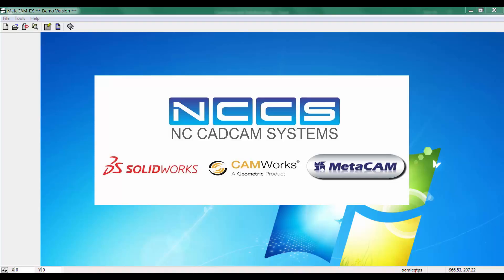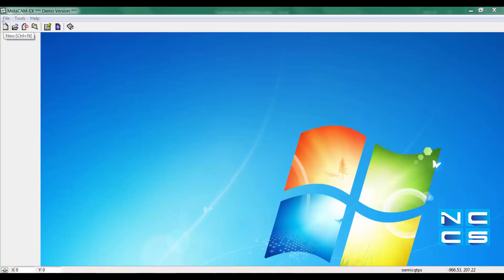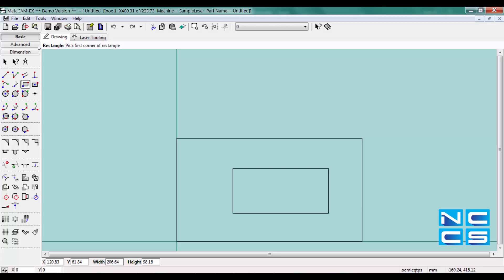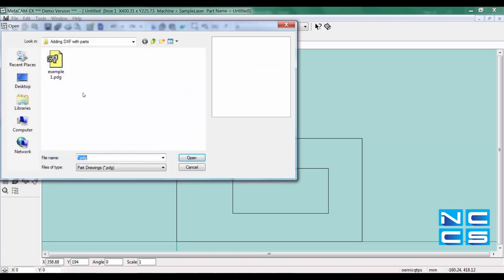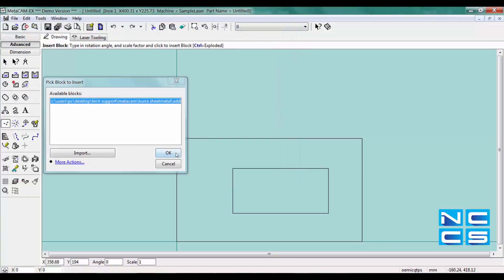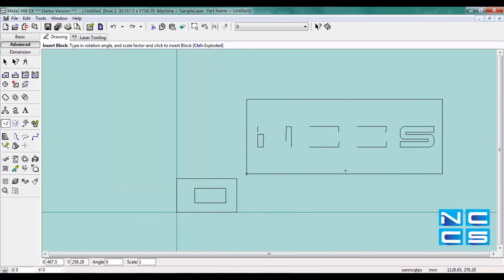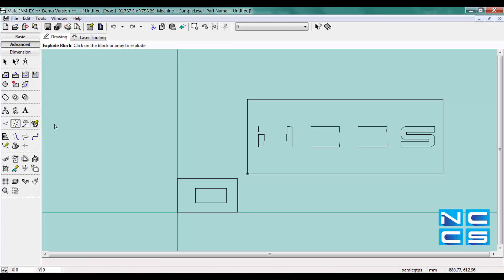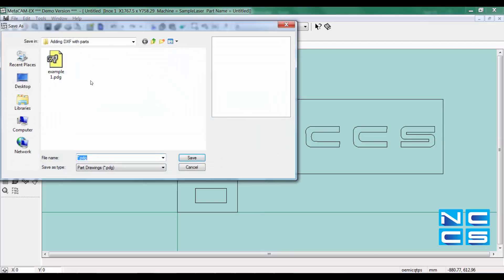MetaCAM Video - Importing DXF into Part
This video illustrates how we can import DXFs into MetaCAM Part Drawings.  It is a simple import process, but note the use of "Explode Block" as it will convert all the edges into individual entities.